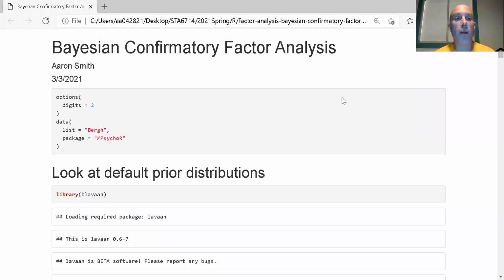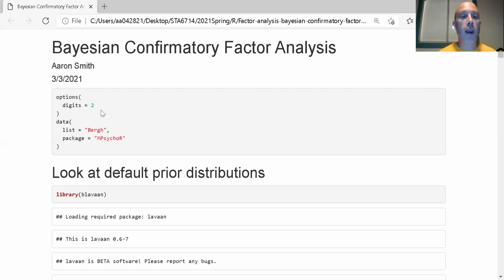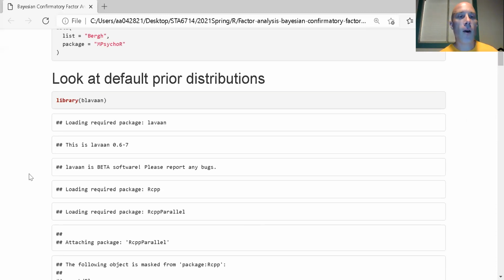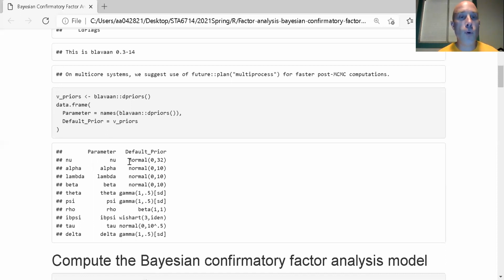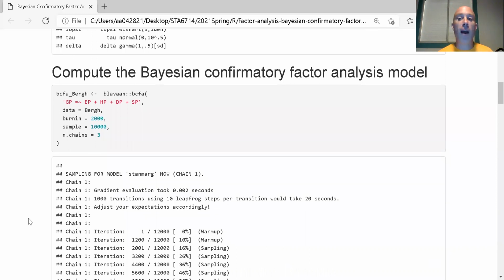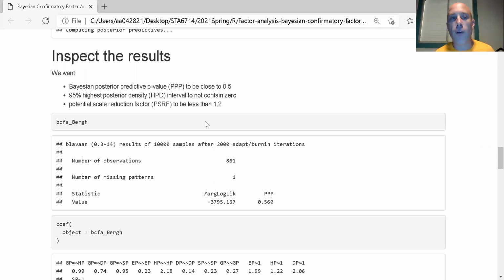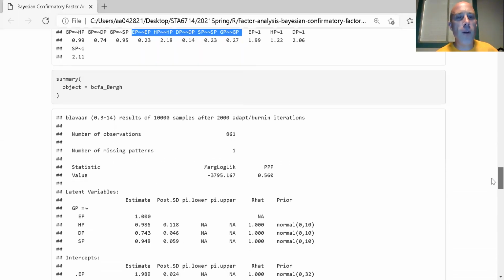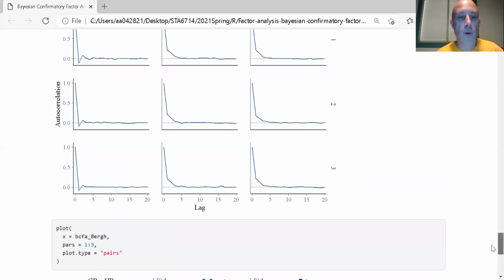Factor analysis - Bayesian confirmatory factor analysis